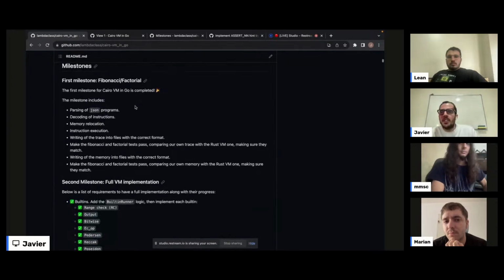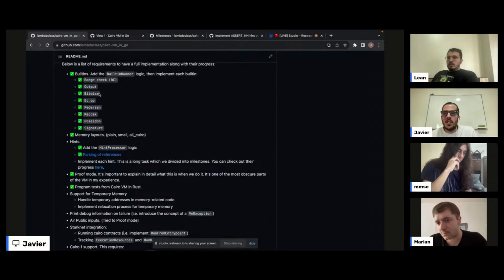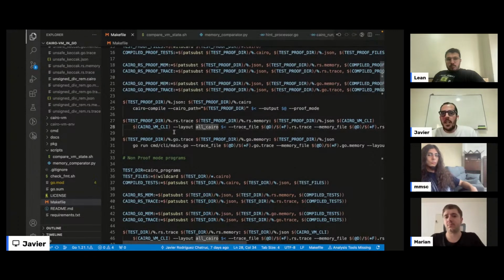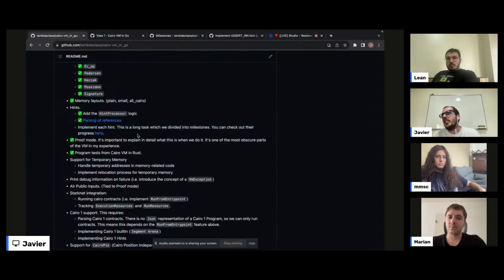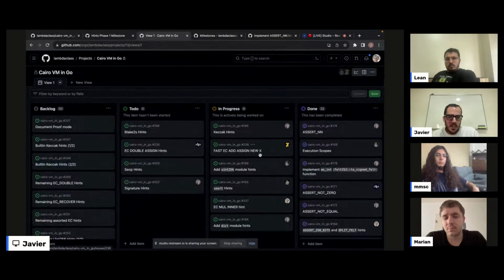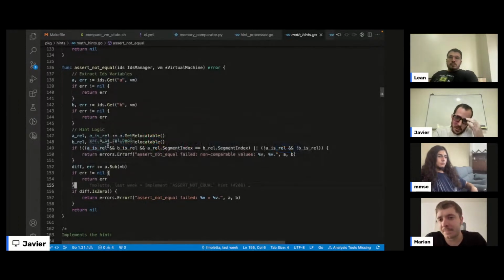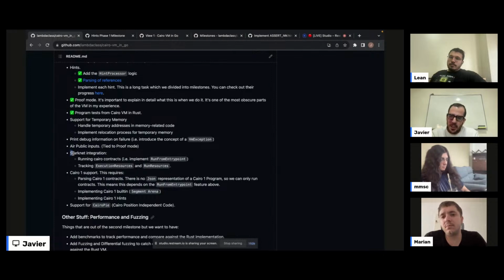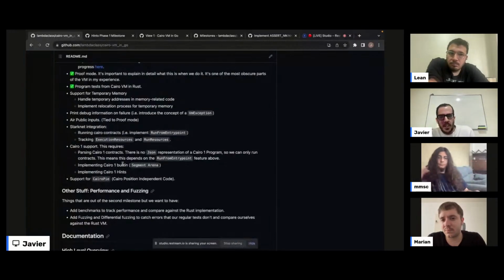Cairo VM in Go Demo